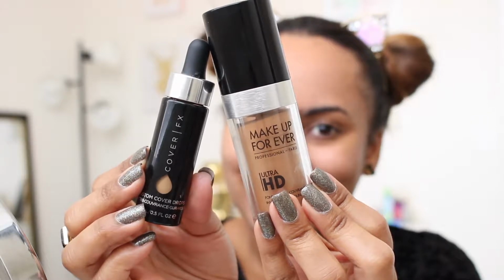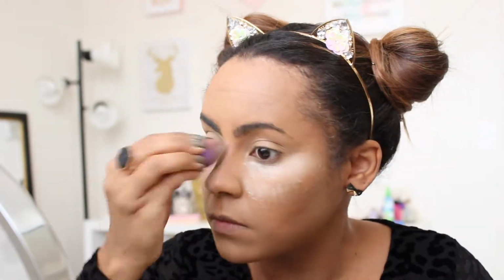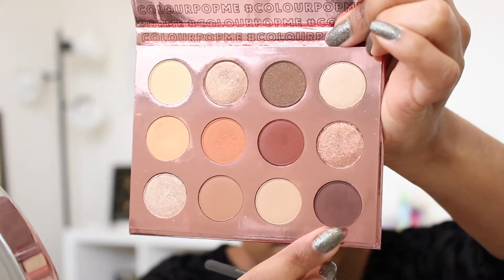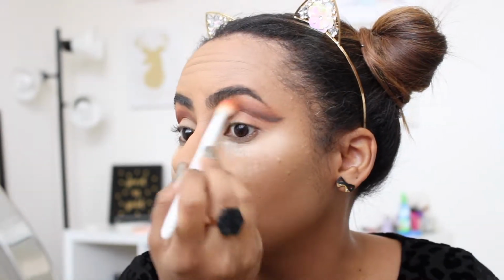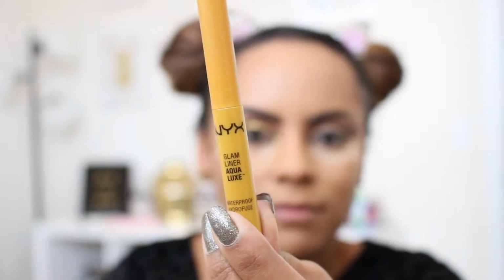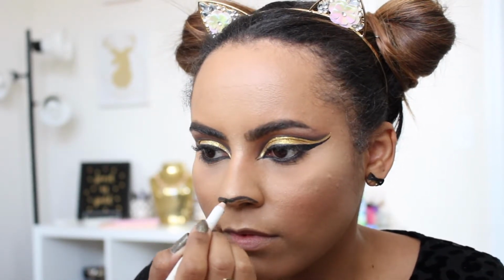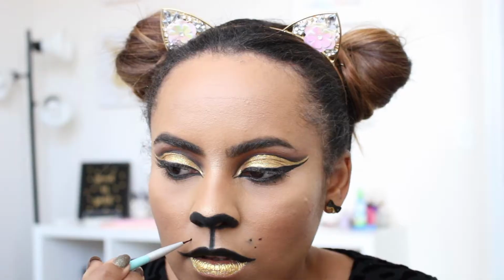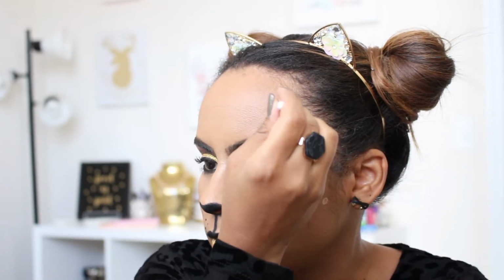Super Easy Halloween Look | Cat Makeup Look | Beginner Friendly!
Don’t know what to do for halloween? Under 10 minutes I will give you all the tips and tricks to achieve a super easy yet fun Halloween Look! best part? the outfit can be an all black piece or 2 piece and a headband of your choice :)

-Makeup For Ever Smoothing Primer
-Makeup For Ever Ultra HD Foundation (Y445)
-Cover FX Custom Cover Drops (G60)
-Tarte Shape Tape Concealer (Tan Sand)
-LA Girl Pro Conceal HD Concealer (Beautiful Bronze)
-Maybelline Brow Precise Micro Crayon (Deep Brown)
-ELF Clear Brow and Lash Mascara
-Colourpop Double Entendre Eyeshadow Palette
-ELF Pressed Mineral Eyeshadow (Forest Frolic)
-Physicians Formula Eye Booster 2in1 Lash Boosting Eyeliner + Serum (Ultra Black)
-NYX Glam Linner (Glam 24 Karat)
-Dior Show Mascara
-MAC Extra Dimension Blush (Hushed Tone)
-Artist Couture Dimond Glow Powder (Illuminati)
-Makeup For Ever Aqua Color Paint (Black)
-Makeup For Ever Ultra HD Concealer (Y33)